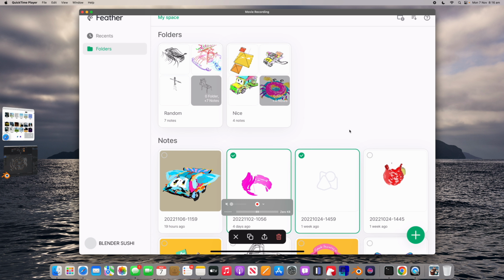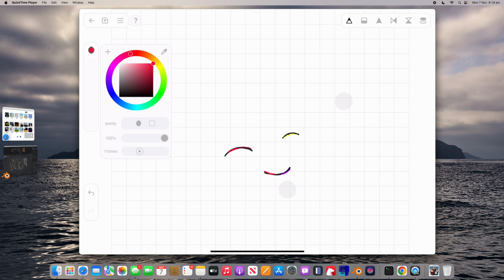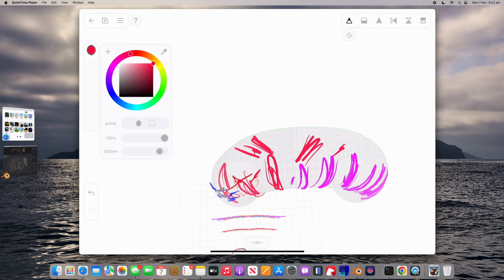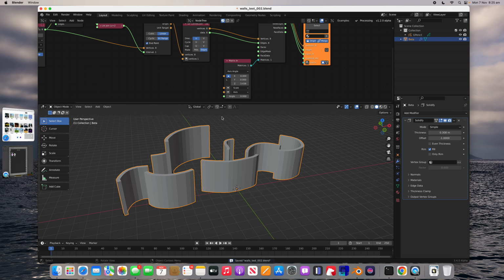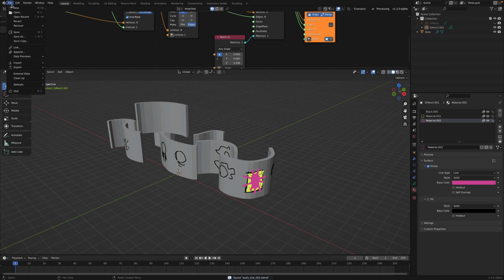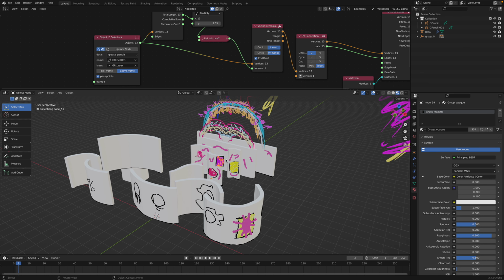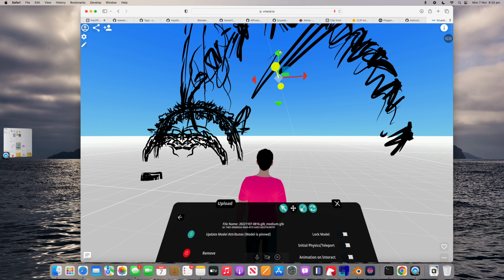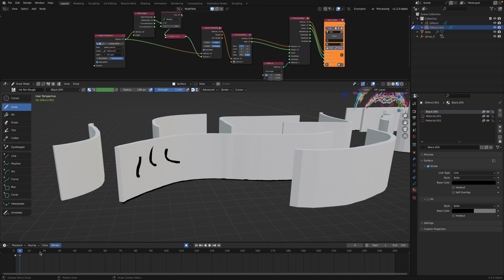BSLIVE Parallel Between Blender Grease Pencil and Feather 3D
In this episode, I am demonstrating a parallel comparisons between Blender Grease Pencil and Feather 3D app, as a "freestyle" 3D drawing tools that you can use in your 3D doodle workflow.

Feather 3D introduces this idea to quickly draw "reference wall or canvas" using strokes. You can also deform walls with another stroke. The wall can be freehand or straight or smooth curves.

In Feather 3D: You quickly draw canvas/reference strokes, then paint the brush strokes on the canvas. Repeat. Simple and powerful workflow. Can we do that in Blender?

Using Blender and SVerchok nodes to be able to quickly draw wall from strokes. With slight limitation, but you can somewhat use Blender Modifier or Grease Pencil to actually deform the reference wall, etc.

Both Feather 3D and Grease Pencil can be improved:
- Feather 3D needs a way to save reference canvas strokes. And would be nice if Feather 3D also allows 3D mesh object import and image as references.
- Blender 3D needs a quick way to have a GP strrokes with different material colors. You probably can do this by repainting additional vertex color on Grease Pencil strokes.
- Feather 3D GLB Export into VRLand has no color / black. Bring GLB into Blender and re-export for VRLand.

PLUS MINUS:
While Feather 3D is fantastic for static and quickly drawing 3D sketch, Blender Grease Pencil can do animation frames with onion skin. Combine the two ideas together maybe in the future we could have "Freeform 3D" app that could work in AR and VR.